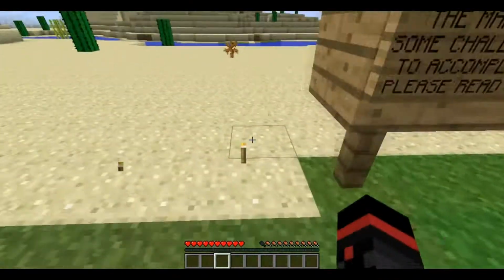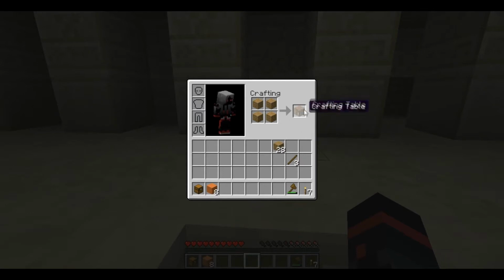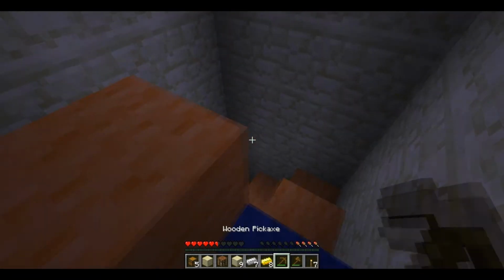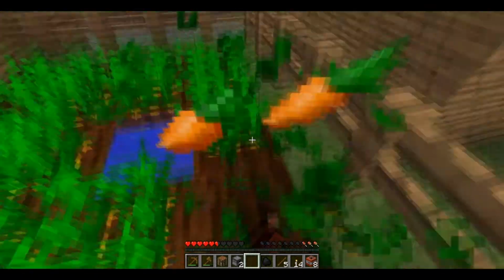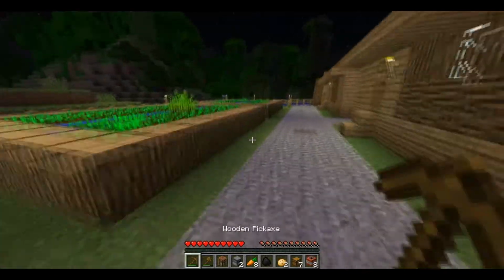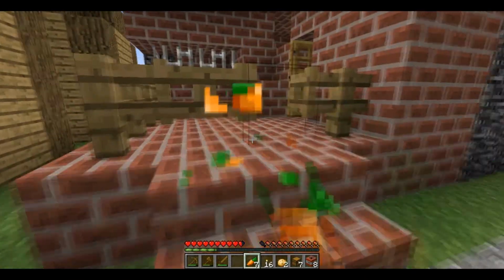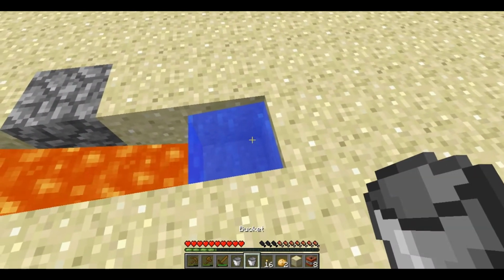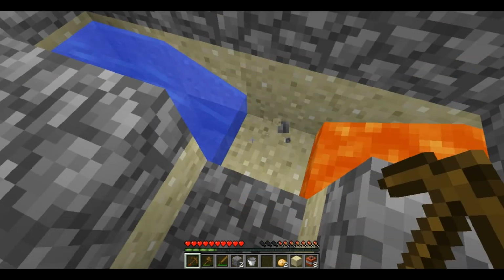Minecraft: Stoneless World Survival Episode 1 - Getting Started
Let's see if we can Attack that like button! ♥

•Skype -  cole.ranelli